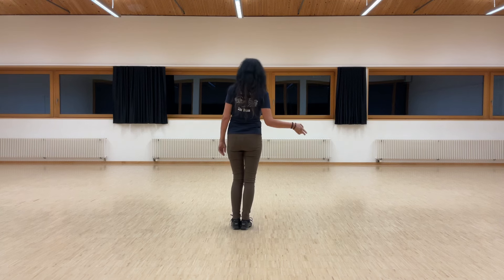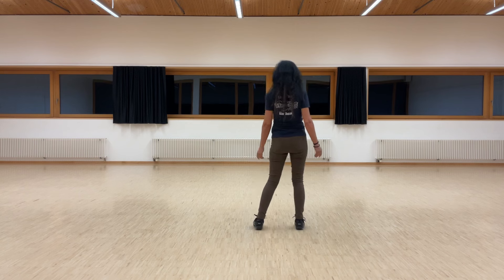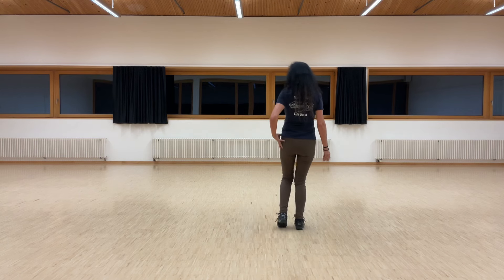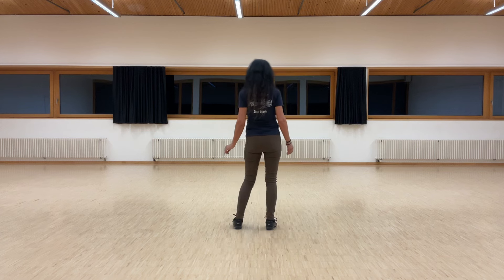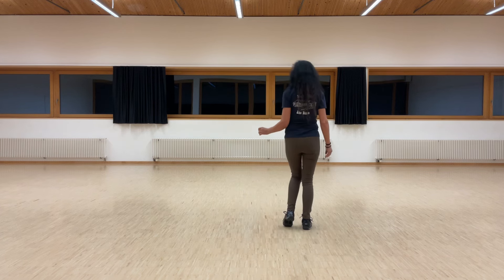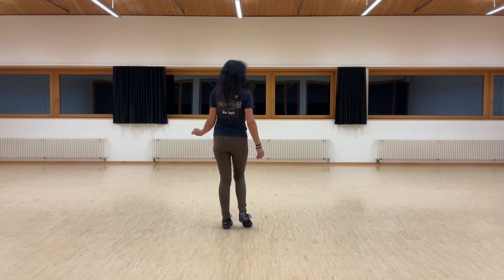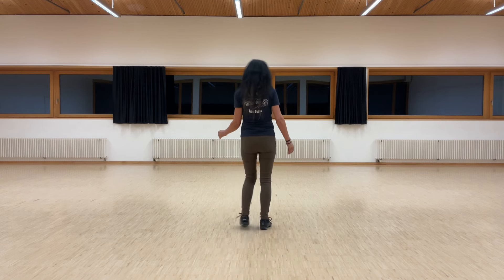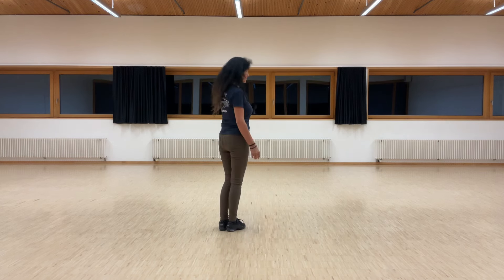Ay Ay Ay - Line Dance Teach